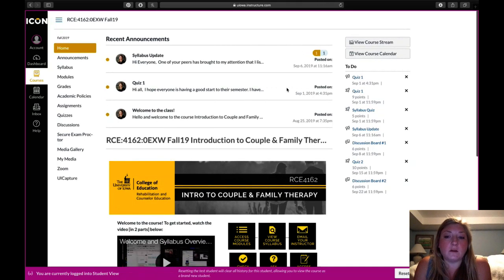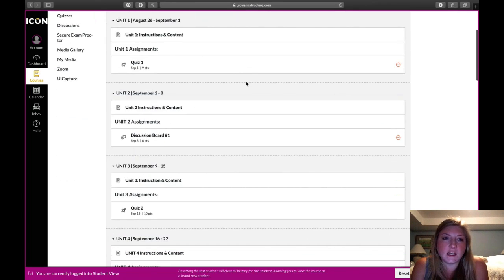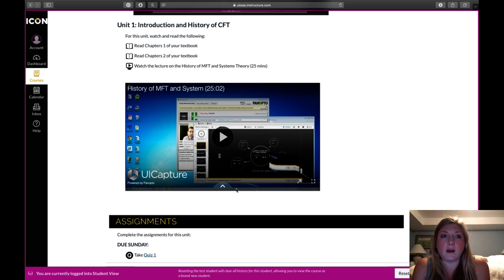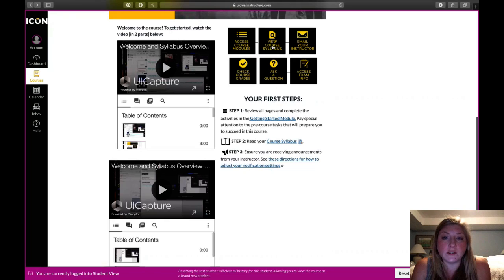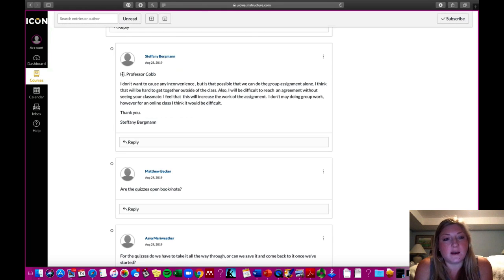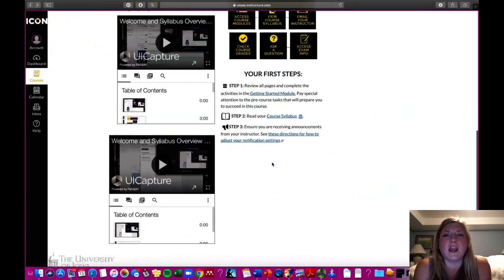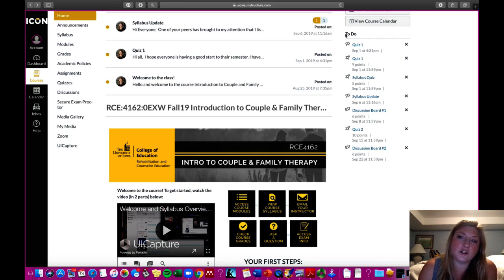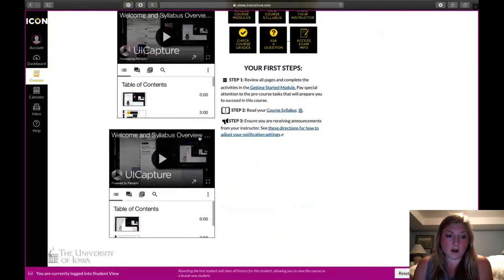Intro to CFT